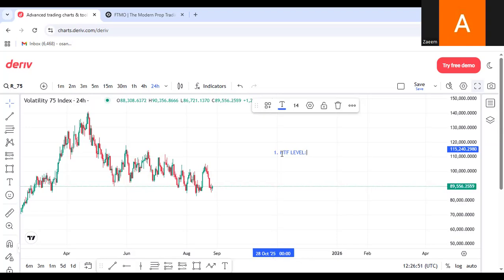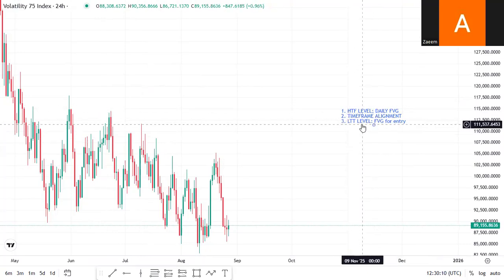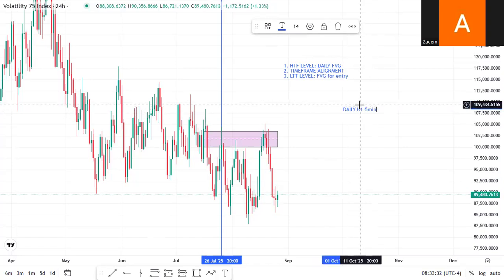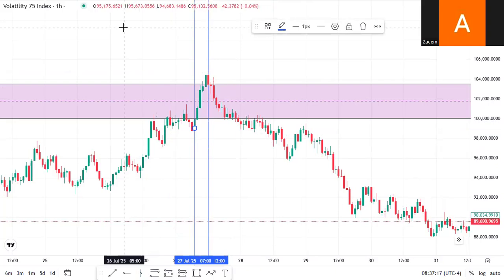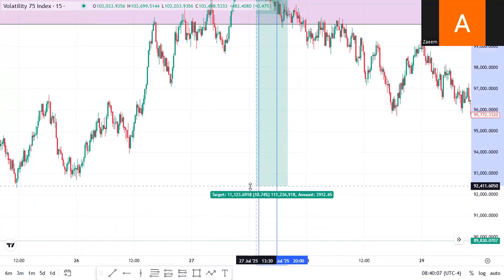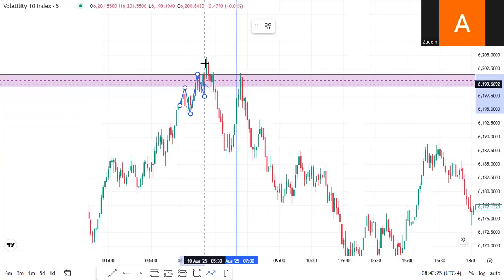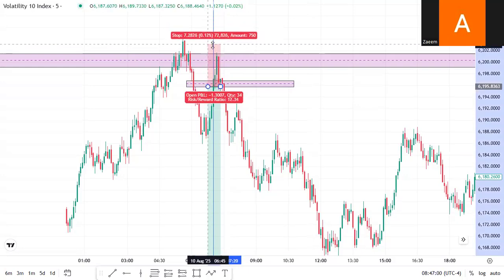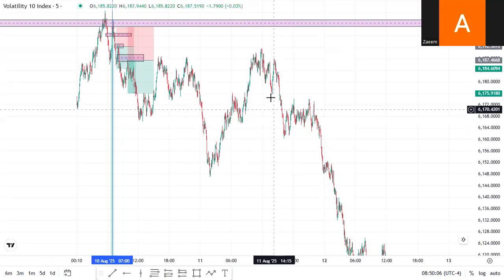How to Trade Synthetic Indices | Volatility Strategy with FVG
In this video, I reveal my powerful Volatility Index trading strategy that works on Synthetic Indices (V75, Crash, Boom, Step Index, etc.). Whether you are a beginner or advanced trader, this step-by-step guide will help you understand how to trade volatility profitably.

✅ What you’ll learn:

The best time to trade volatility indices

Risk management for V75 and other synthetic indices

My simple entry and exit strategy

How to grow a small account with volatility trading